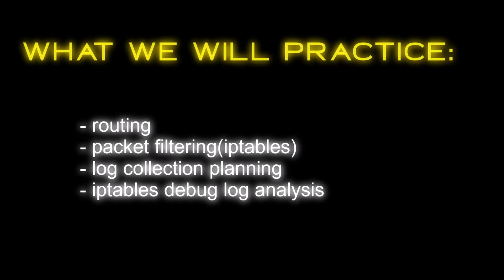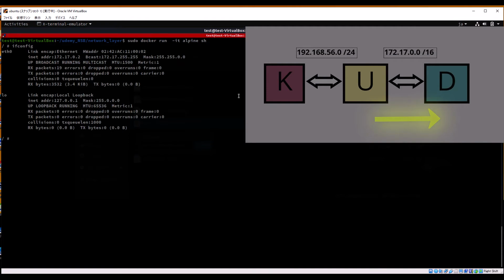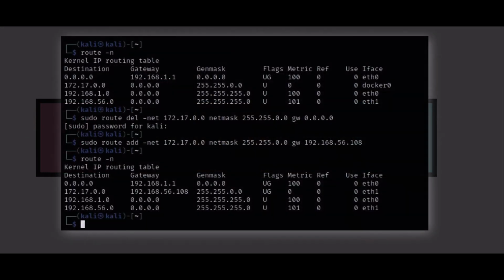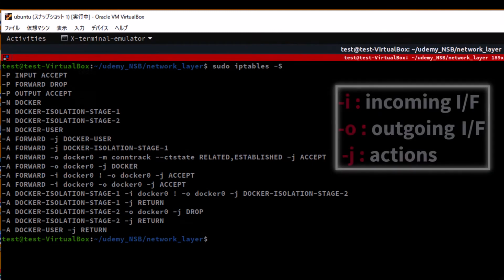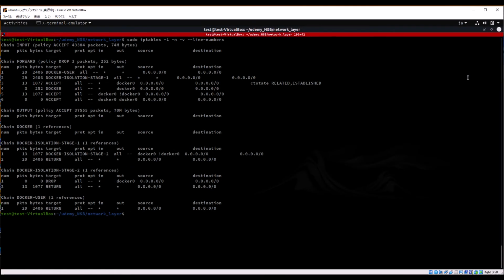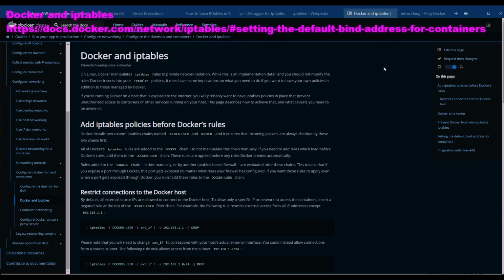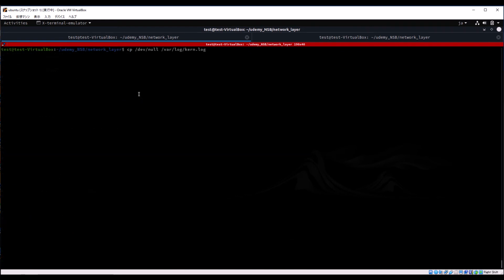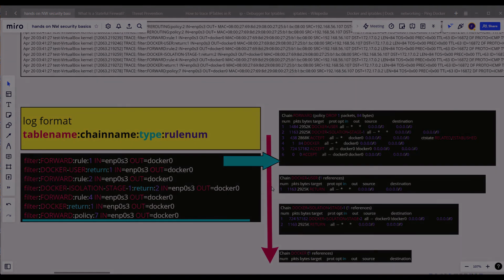ping docker container from outside - Understanding docker iptables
How to ping docker container from outside

00:00 introduction
00:07 the issue
00:57 section goal
01:37 network overview
02:19 icmp port ?
03:25 ping src to dst (vice versa)
04:23 fix routing issue on icmp src
05:11 routing table pre/post fix comparison
05:40 look into traffic filtering on FW
06:32 NW troubleshooting principle
07:22 iptables explanations
09:05 real time iptables monitoring
10:22 allow traffic in the Docker environment
11:20 iptables debug log analysis
12:51 Follow dropped packet step by step